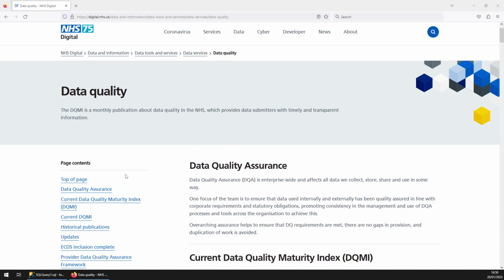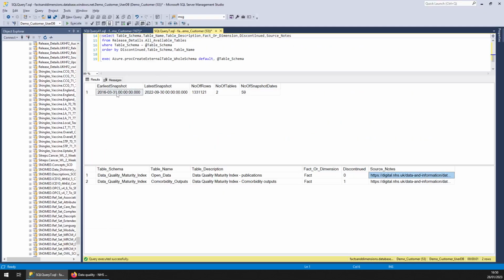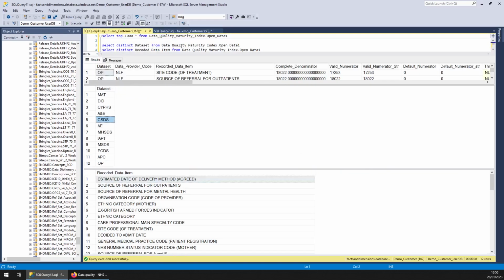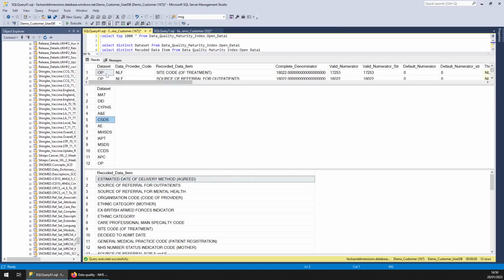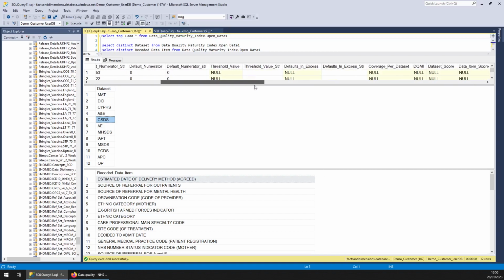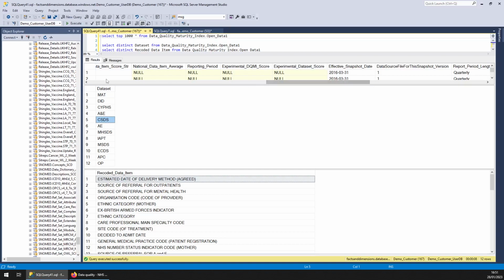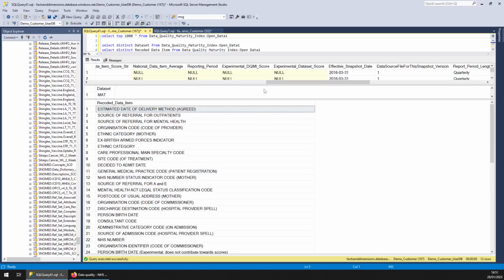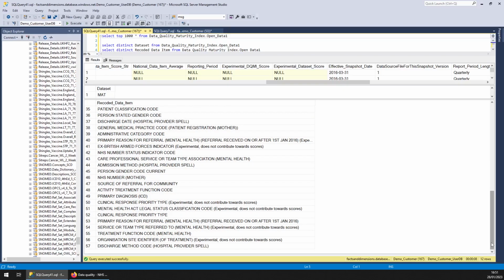Spotlight Dataset 49: Data Quality Maturity Index (DQMI)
This video concentrates on schema Data_Quality_Maturity_Index

As at time of video: 1.3million rows

1. Various Datasets
MAT
DID
CYPHS
A&E
CSDS
AE
MHSDS
IAPT
MSDS
ECDS
APC
OP
2. Various Data Items
ESTIMATED DATE OF DELIVERY METHOD (AGREED)
SOURCE OF REFERRAL FOR OUTPATIENTS
SOURCE OF REFERRAL FOR MENTAL HEALTH
ORGANISATION CODE (CODE OF PROVIDER)
ETHNIC CATEGORY (MOTHER)
EX-BRITISH ARMED FORCES INDICATOR
ETHNIC CATEGORY
CARE PROFESSIONAL MAIN SPECIALTY CODE
SITE CODE (OF TREATMENT)
DECIDED TO ADMIT DATE
GENERAL MEDICAL PRACTICE CODE (PATIENT REGISTRATION)
NHS NUMBER STATUS INDICATOR CODE (MOTHER)
SOURCE OF REFERRAL FOR A and E
MENTAL HEALTH ACT LEGAL STATUS CLASSIFICATION CODE
POSTCODE OF USUAL ADDRESS (MOTHER)
ORGANISATION CODE (CODE OF COMMISSIONER)
DISCHARGE DESTINATION CODE (HOSPITAL PROVIDER SPELL)
PERSON BIRTH DATE
CONSULTANT CODE
ADMINISTRATIVE CATEGORY CODE (ON ADMISSION)
SOURCE OF ADMISSION CODE (HOSPITAL PROVIDER SPELL)
NHS NUMBER
ORGANISATION IDENTIFIER (CODE OF COMMISSIONER)
PERSON BIRTH DATE (Experimental, does not contribute towards scores)
TREATMENT FUNCTION CODE (MENTAL HEALTH) (Experimental, does not contribute towards scores)
CARE PROFESSIONAL SERVICE OR TEAM TYPE ASSOCIATION (MENTAL HEALTH) (Experimental, does not contribute towards scores)
POSTCODE OF USUAL ADDRESS
ORGANISATION SITE IDENTIFIER (OF TREATMENT)
NULL
PERSON BIRTH DATE (MOTHER)
HOSPITAL BED TYPE (MENTAL HEALTH)
SERVICE OR TEAM TYPE REFERRED TO (MENTAL HEALTH)
REFERRED OUT OF AREA REASON (ADULT ACUTE MENTAL HEALTH) (Experimental, does not contribute towards scores)
REFERRED OUT OF AREA REASON (ADULT ACUTE MENTAL HEALTH)
PATIENT CLASSIFICATION CODE
PERSON STATED GENDER CODE
DISCHARGE DATE (HOSPITAL PROVIDER SPELL)
GENERAL MEDICAL PRACTICE CODE (PATIENT REGISTRATION (MOTHER))
ADMINISTRATIVE CATEGORY CODE
PRIMARY REASON FOR REFERRAL (MENTAL HEALTH) (REFERRAL RECEIVED ON OR AFTER 1ST JAN 2016) (Experimental, does not contribute towards scores)
EX-BRITISH ARMED FORCES INDICATOR (Experimental, does not contribute towards scores)
NHS NUMBER STATUS INDICATOR CODE
CARE PROFESSIONAL SERVICE OR TEAM TYPE ASSOCIATION (MENTAL HEALTH)
ADMISSION METHOD (HOSPITAL PROVIDER SPELL)
PERSON GENDER CODE CURRENT
NHS NUMBER (MOTHER)
SOURCE OF REFERRAL FOR COMMUNITY
ACTIVITY TREATMENT FUNCTION CODE
PRIMARY DIAGNOSIS (ICD)
CLINICAL RESPONSE PRIORITY TYPE (Experimental, does not contribute towards scores)
MENTAL HEALTH ACT LEGAL STATUS CLASSIFICATION CODE (Experimental, does not contribute towards scores)
CLINICAL RESPONSE PRIORITY TYPE
PRIMARY REASON FOR REFERRAL (MENTAL HEALTH) (REFERRAL RECEIVED ON OR AFTER 1ST JAN 2016)
SERVICE OR TEAM TYPE REFERRED TO (MENTAL HEALTH) (Experimental, does not contribute towards scores)
TREATMENT FUNCTION CODE (MENTAL HEALTH)
ORGANISATION SITE IDENTIFIER (OF TREATMENT) (Experimental, does not contribute towards scores)
DISCHARGE METHOD CODE (HOSPITAL PROVIDER SPELL)
3. Measures
Dataset
Data Provider Code
Recorded Data Item
Complete Denominator
Valid Numerator
Valid Numerator Str
Default Numerator
Default Numerator str
Threshold Value
Threshold Value Str
Defaults In Excess
Defaults In Excess Str
Coverage Per Dataset
DQMI
Dataset Score
Data Item Score
Data Item Score Str
National Data Item Average
Reporting Period
Experimental DQMI Score
Experimental Dataset Score